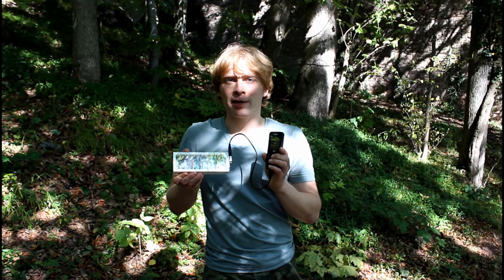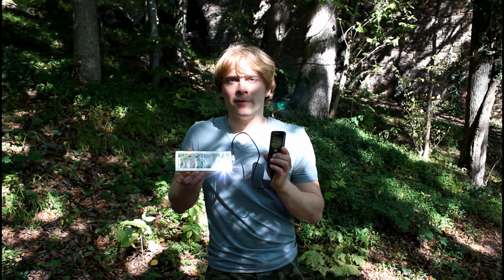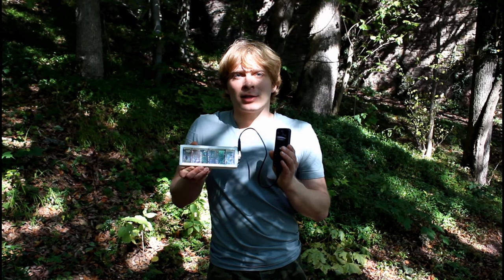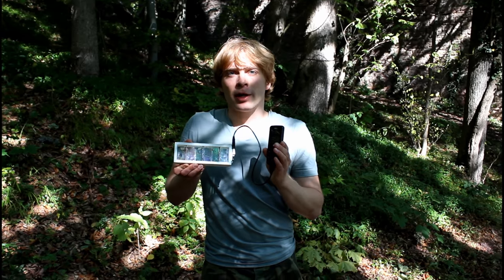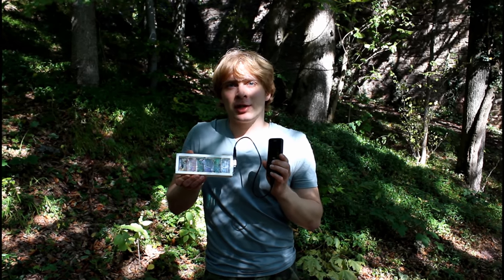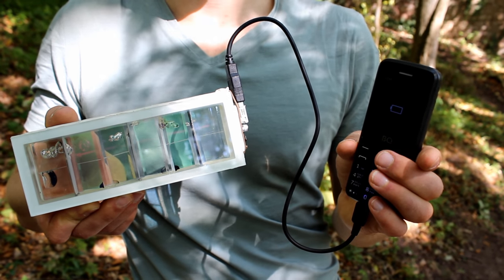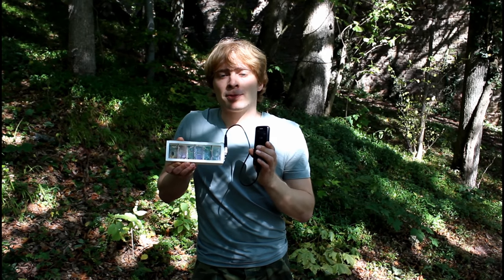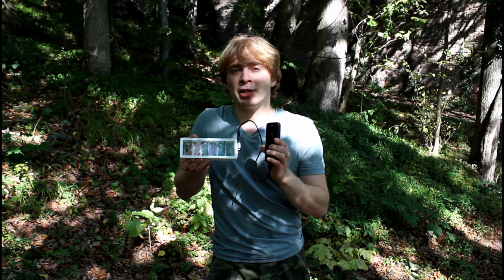Window solar cell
We have developed a technology to turn windows into solar panels. Sunlight more than half consists of infrared light, which we do not see, but we can feel it when it heats up.
Our window separates the infrared light from the visible and directs it to a solar battery, thin as a blind, which converts it into electricity. Visible light passes on and illuminates the room, but does not heat up. In this way we generate electricity, but do not miss the heat.

collaborated with RIVA Engineering GmbH